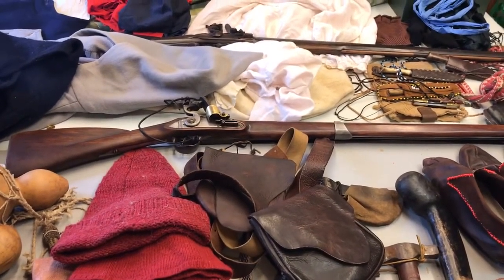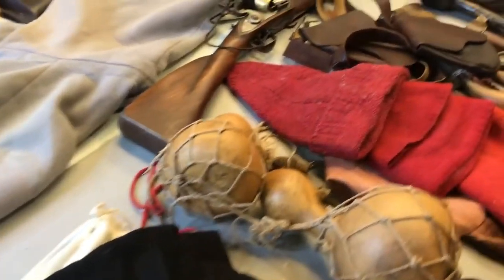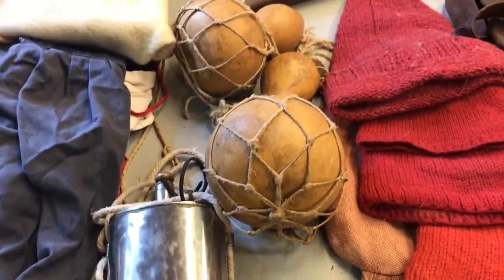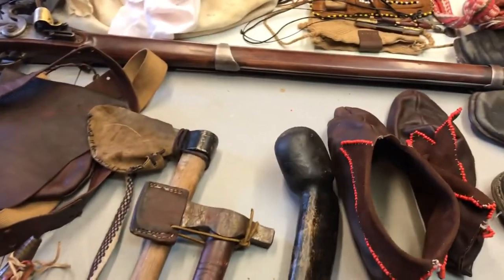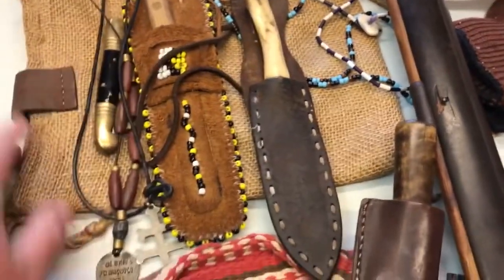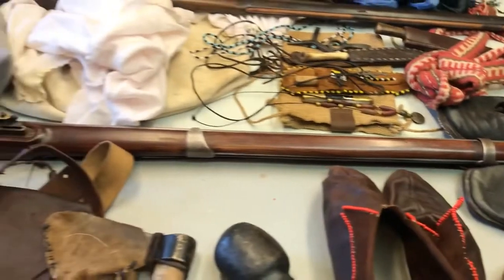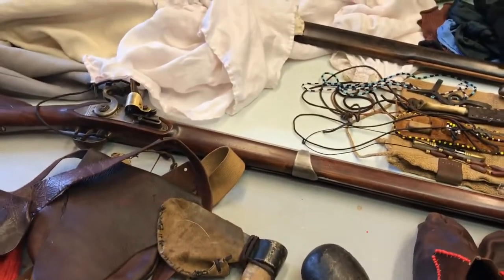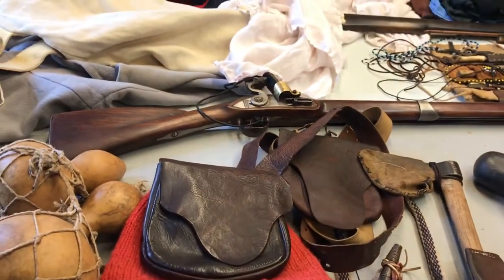French and Indian War Milice aka Militia weapons and uniforms from Fort Halifax